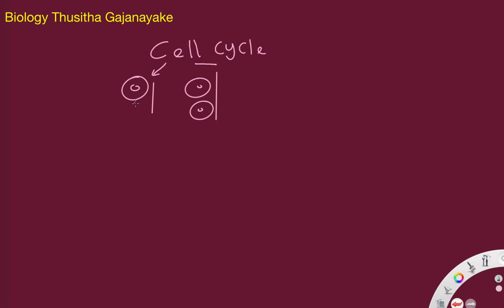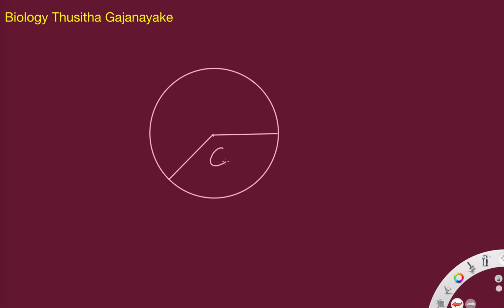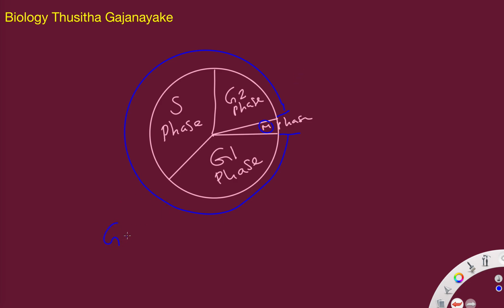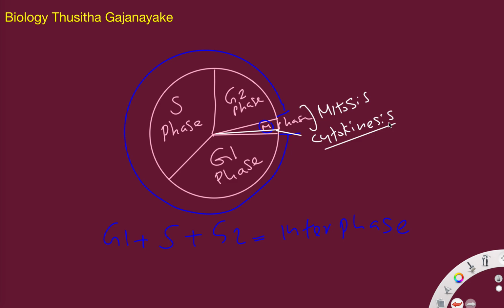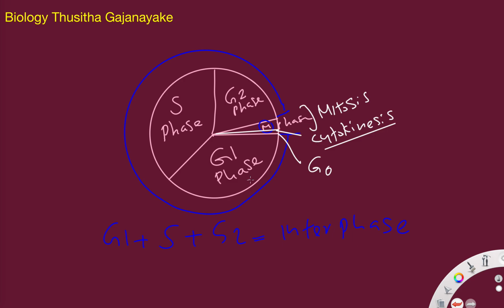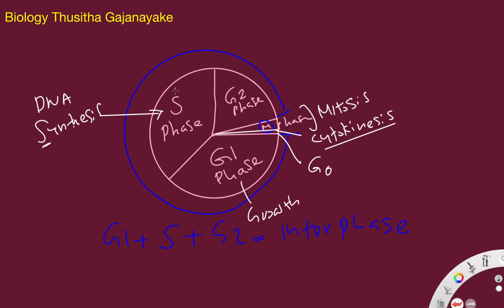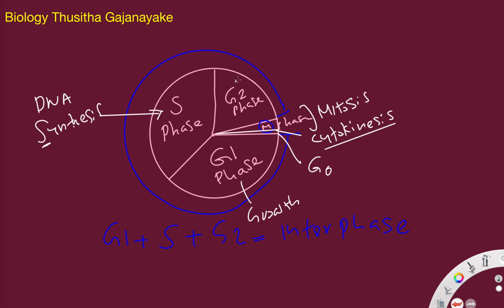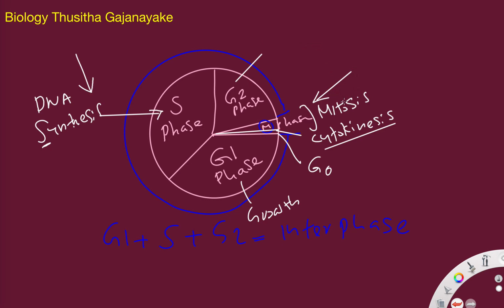GCE AL ENGLISH MEDIUM/ EDEXCEL / CAMBRIDGE BIOLOGY | WHAT IS CELL CYCLE ?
WHAT IS A CELL CYCLE ?